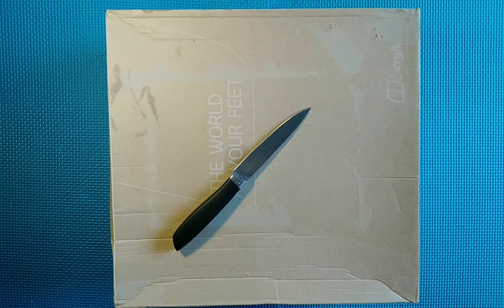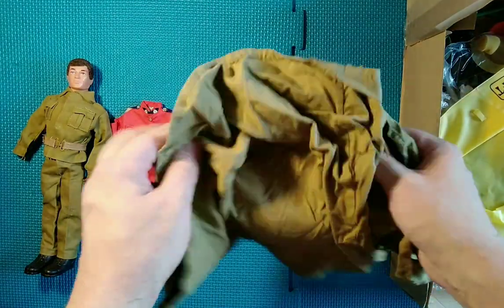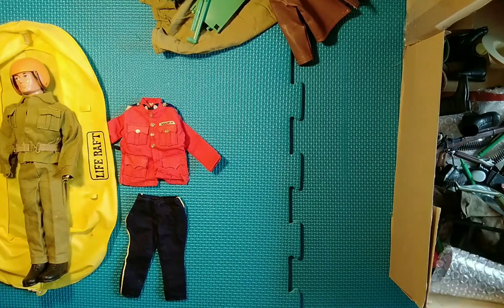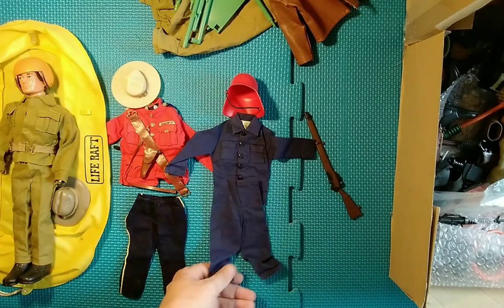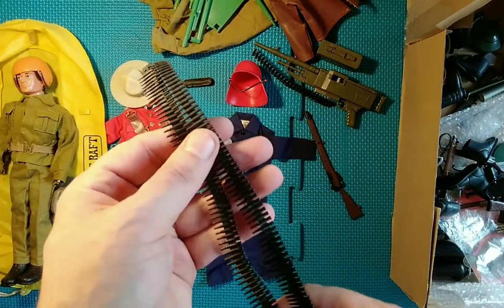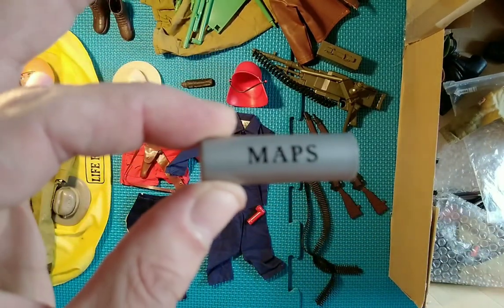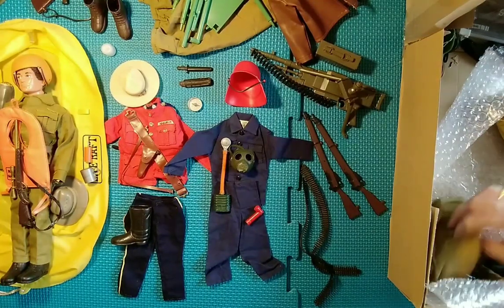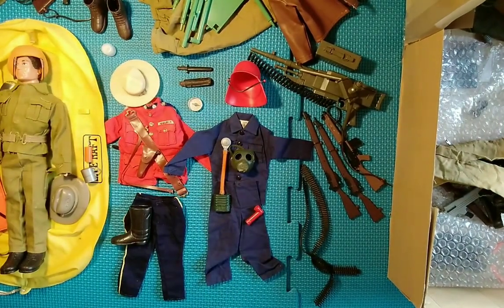Vintage ACTION MAN £40 box opening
another vintage ACTION MAN box opening, with the start of a new set for me to complete, lots of nice bits for resale, and a bit like a previous box opening, there is another cool little surprise inside.